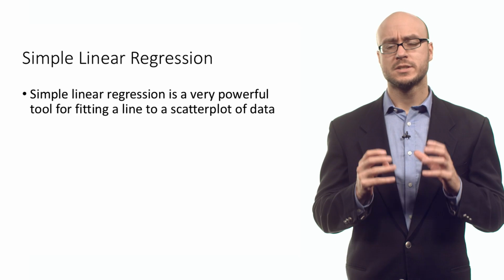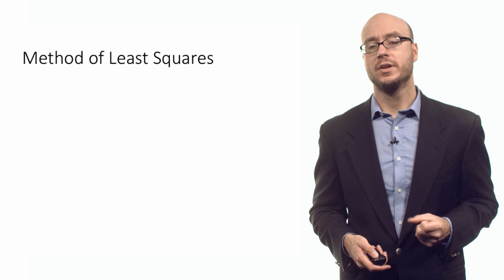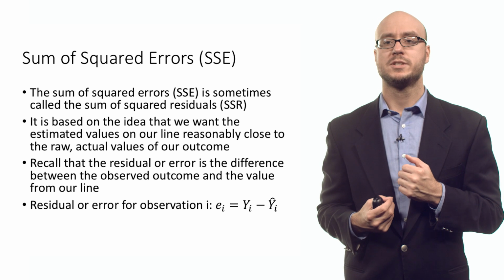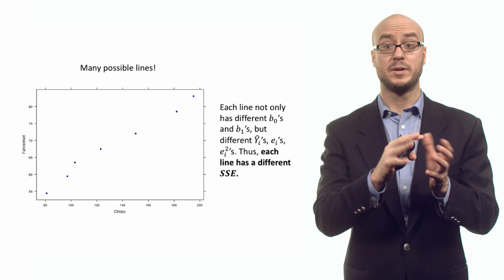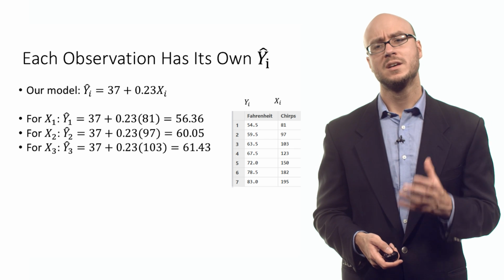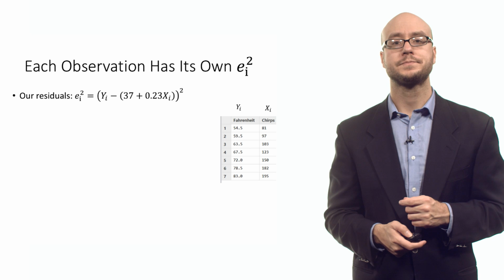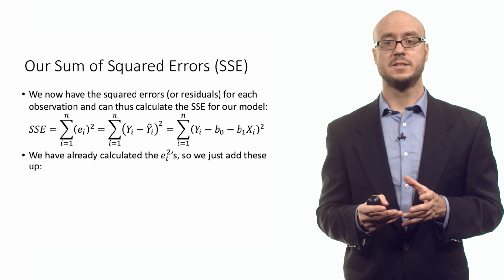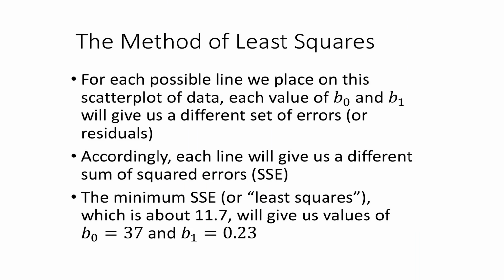STATE100 SP16 24571 W06 PART 2 TOPIC 1 KE 2 24